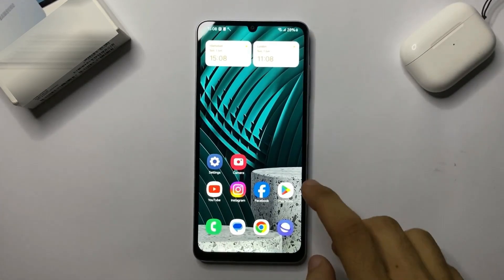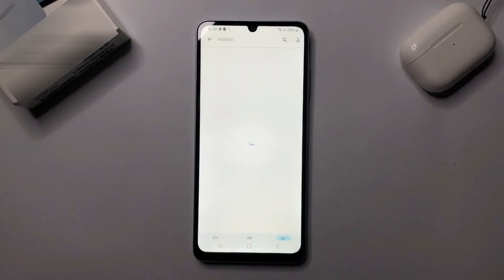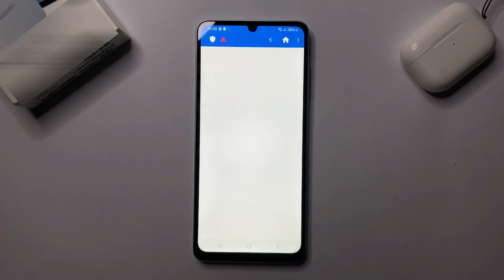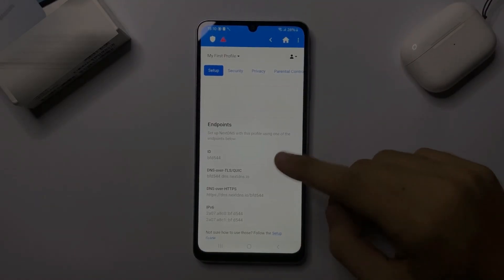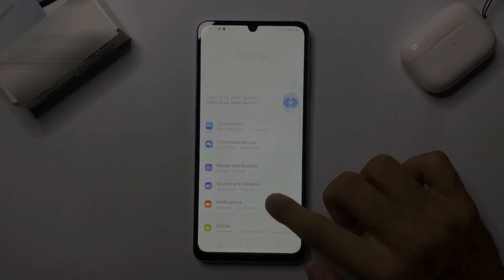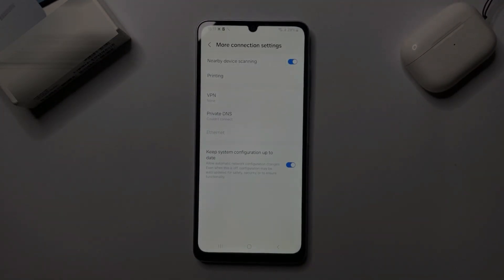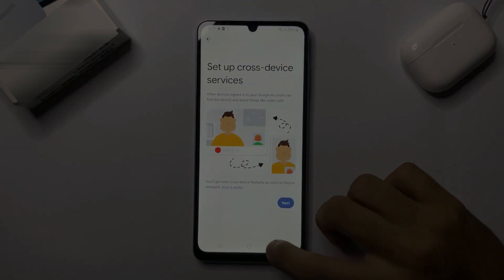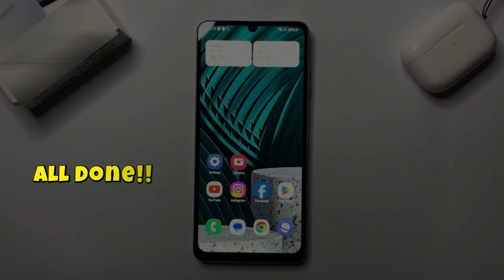How to remove ads from Samsung phone | samsung ads problem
How to stop ads in samsung | how to block ads in samsung | How to disable ads in samsung | how to remove ads in samsung | block pop up ads in samsung.

Your Query:
how to remove ads from android phone,
how to block ad in android phone,
how to remove ads on mobile screen,
ad blocker for android,
add blocker,